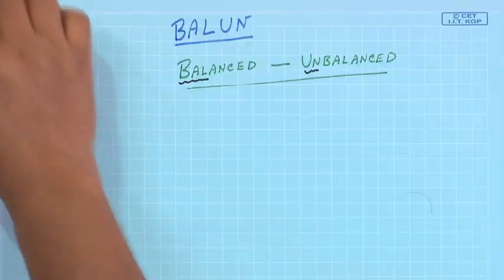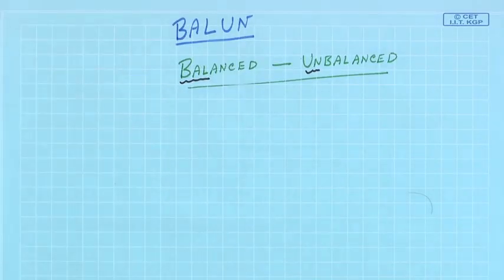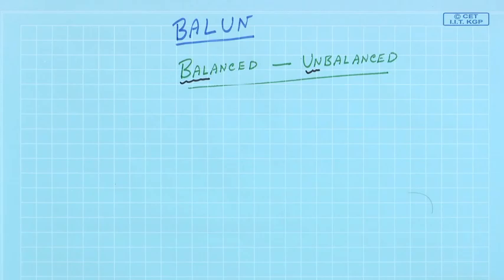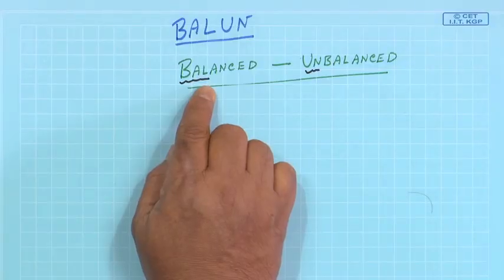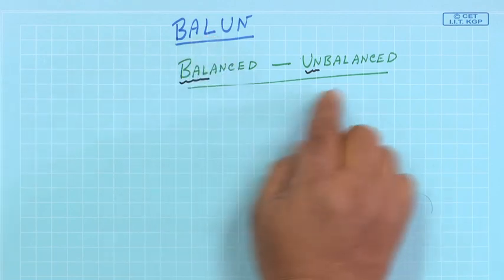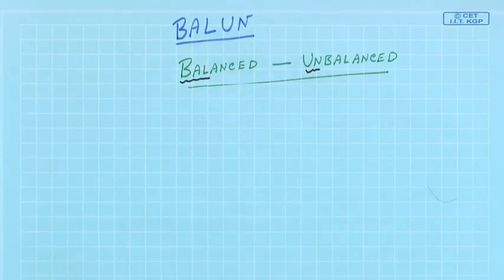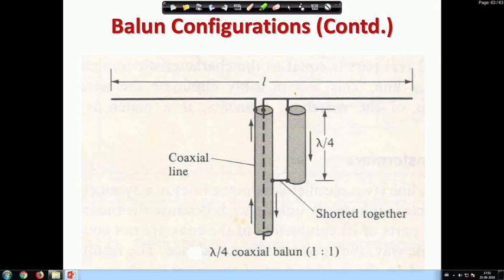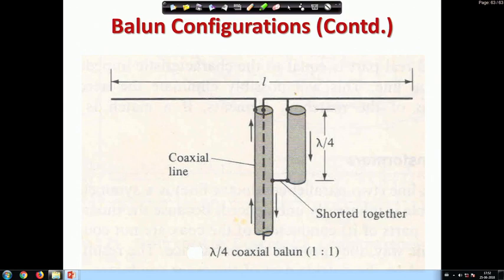Lecture 14 :BALUN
Balun, Balun configuration

 To access the translated content:
1. The translated content of this course is available in regional languages.
 2. Regional language subtitles available for this course
 To watch the subtitles in regional languages:
 1. Click on the lecture under Course Details.
 2. Play the video.
 3. Now click on the Settings icon and a list of features will display
 4. From that select the option Subtitles/CC.
 5. Now select the Language from the available languages to read the subtitle in the regional language.